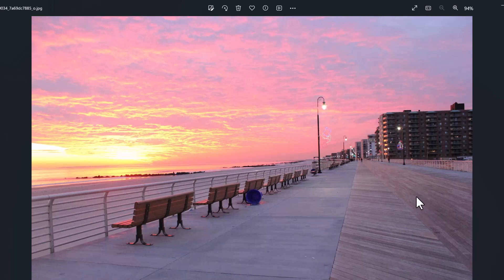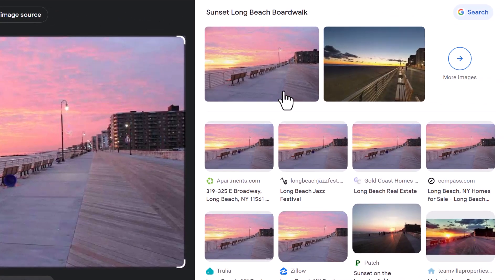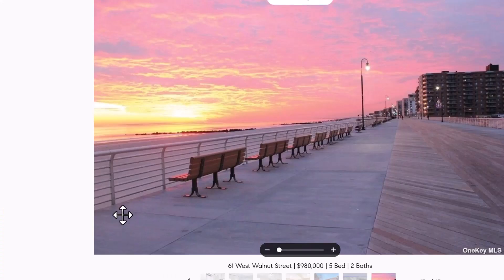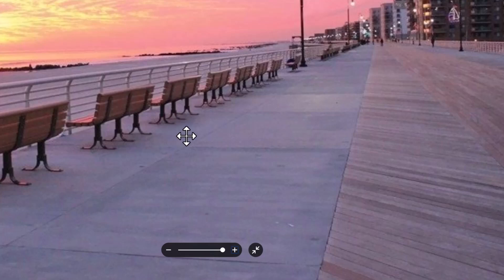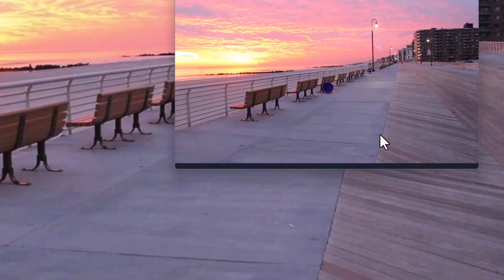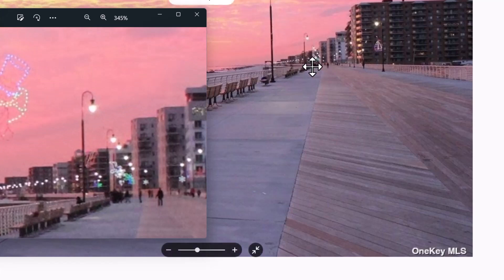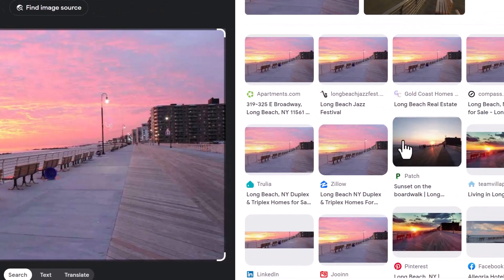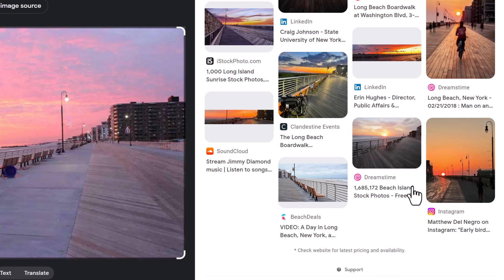How to find out if someone is using your photos or pictures online Reverse Image Search Google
"Welcome to the TechTokDoc – Your Hub for All Things Tech and Smart Homes! 🏡🔌
If you suspect that someone is using your copyrighted photos without your permission, you can take several steps to verify and address the situation:

Gather Evidence: Before taking any action, gather evidence that proves your ownership of the copyrighted photos. This can include original files, timestamps, and any records related to the creation or registration of the photos.

Use Reverse Image Search:

Google Image Search: You can use Google's reverse image search to find instances of your photos online. Go to Google Images (images.google.com), click the camera icon in the search bar, and either upload the image or provide the URL of the image you want to search for. Google will show you webpages where the image appears.
Search Social Media Platforms: If your images are commonly shared on social media, use their search features to look for your photos. Instagram, for instance, allows you to search for images by keywords and hashtags.

Contact the Infringing Party:

Informal Contact: If you discover someone is using your copyrighted photos, you can start by sending them a polite and informal message explaining that the photos are copyrighted and that they need to be removed.
Cease and Desist Letter: If the informal approach doesn't work, you can consider sending a formal cease and desist letter, which may carry more legal weight.
DMCA Takedown Notice: If the copyrighted photos are posted online, you can send a Digital Millennium Copyright Act (DMCA) takedown notice to the web hosting provider, social media platform, or search engine where the images are displayed. These platforms are required to respond to valid DMCA notices and remove infringing content.

Consult an Attorney: If the situation is not resolved through the above steps, it may be necessary to consult an attorney with expertise in intellectual property and copyright law.

Register Your Copyright: While not required for copyright protection, registering your copyrighted photos with the appropriate copyright office can provide you with stronger legal rights and remedies in case of infringement.

Remember that copyright laws can vary by country, so it's important to understand the specific laws and regulations in your jurisdiction.